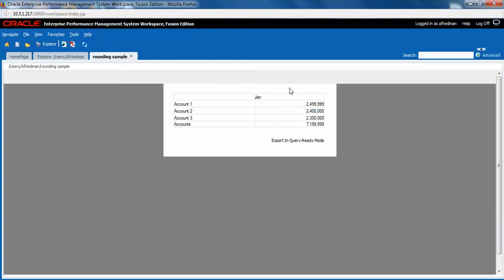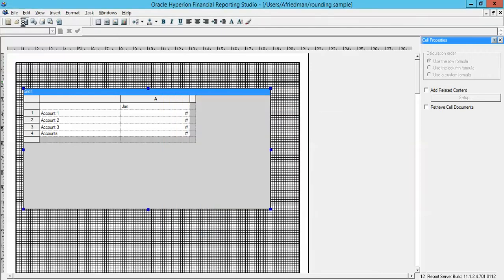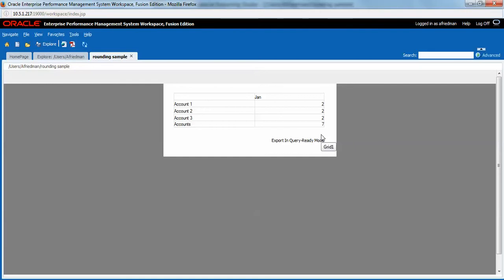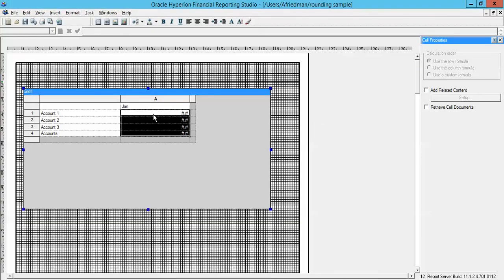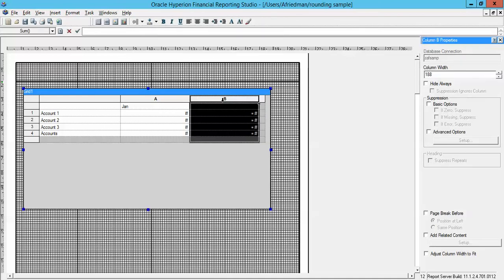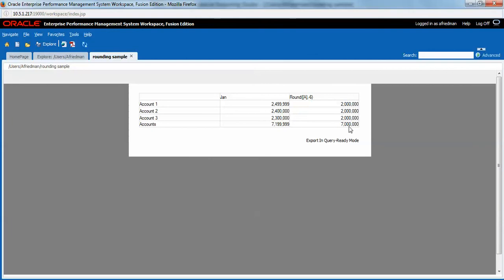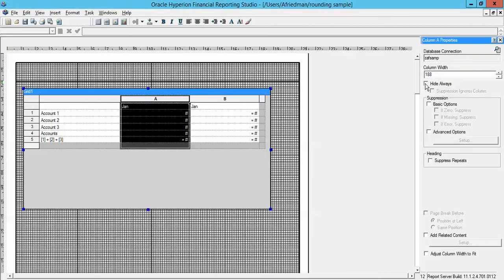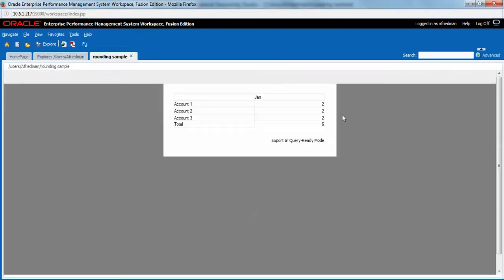Hyperion Financial Reports Rounding and Scaling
Quick walk through on how to do proper rounding and scaling within Hyperion Financial Reports (FRS).